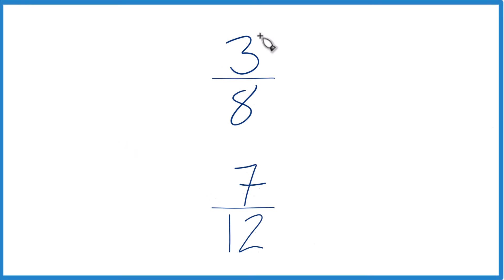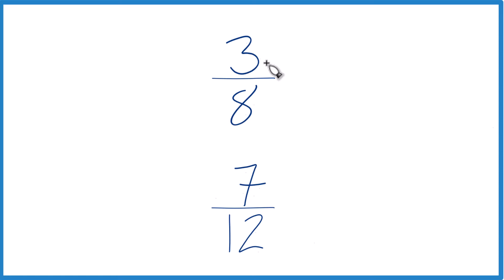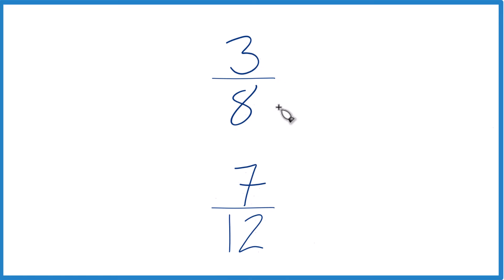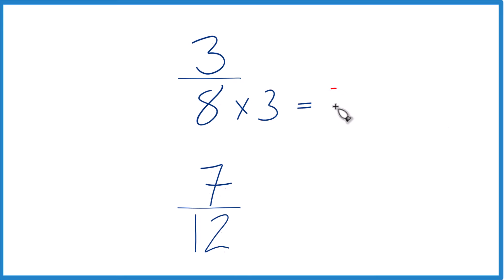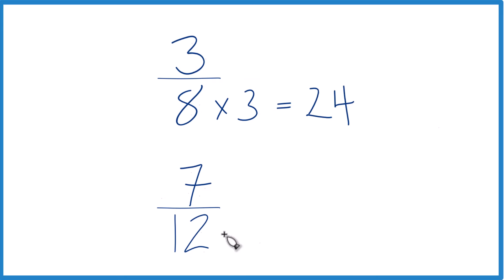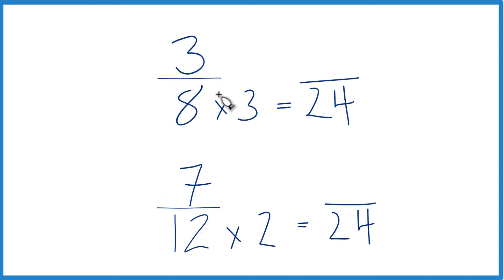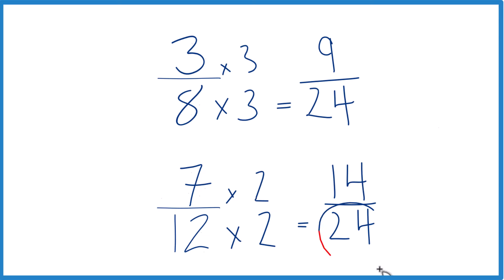Which fraction is greater, 3/8 or 7/12?